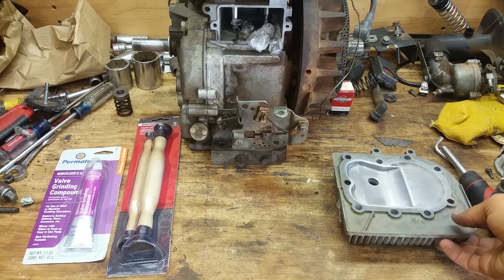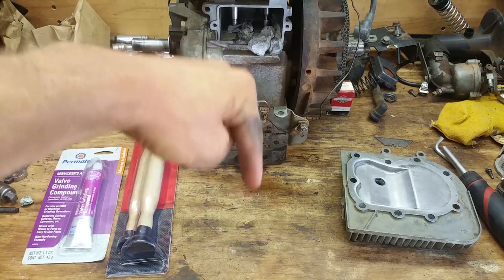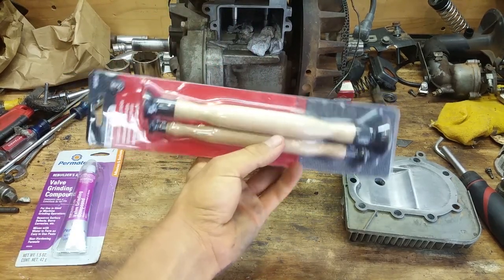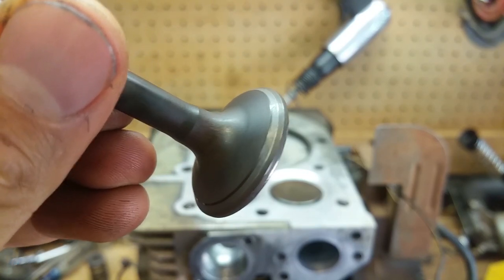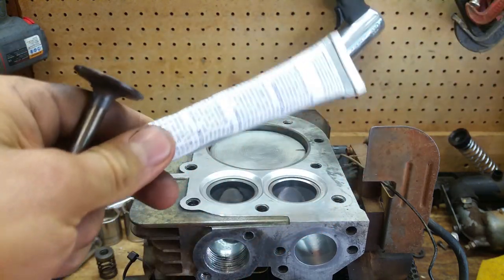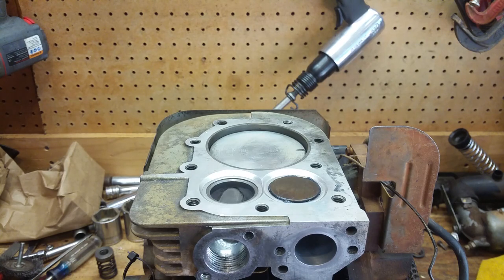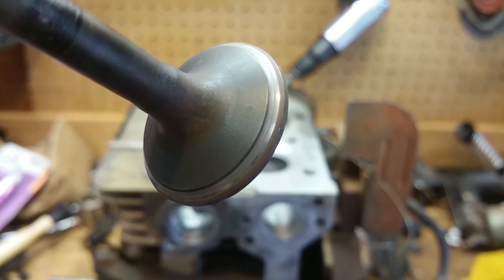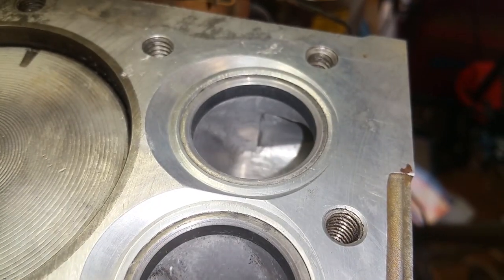How To Lap Small Engine Valves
This is how to do a valve job on a small engine. Sometimes you have to reseat and lap valves so that they seal properly. This Briggs and Stratton engine would not start and run right so I am reseating the valves while it is apart. SUPPLIES BELOW:

Valve Lapping Supplies
●Valve Lapping Suction Tool
●Permatex Valve Lapping Compound
●Coarse and Fine Valve Grinding Compound
This is a 1990's Briggs and Stratton 7HP I/C Horizontal Shaft Engine

5- How To Lap Small Engine Valves (This Video)

This motor is a 1990's model 7HP I/C Briggs and Stratton Flathead off of a Troy Bilt Horse tiller.